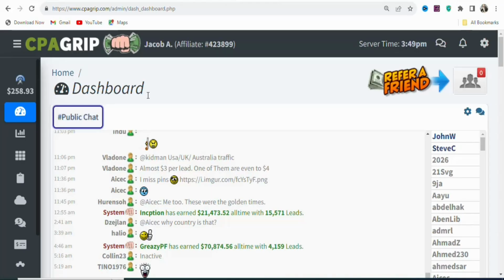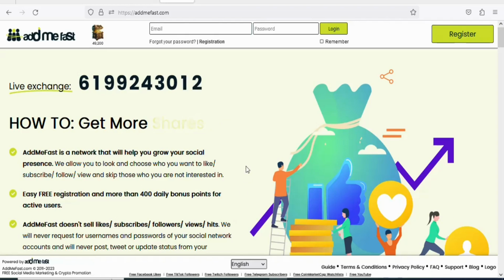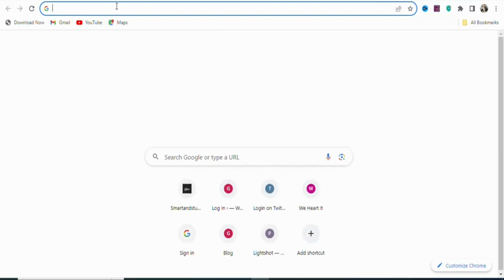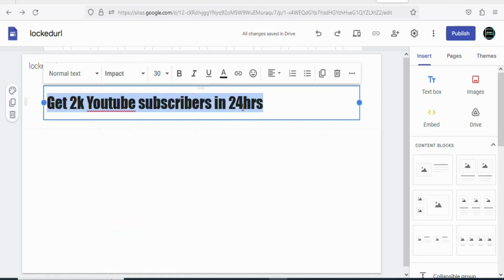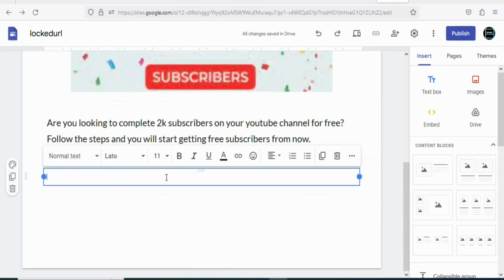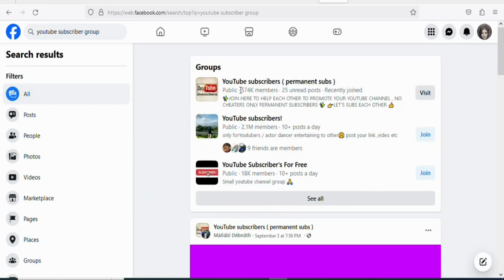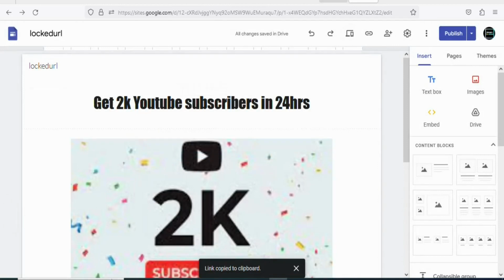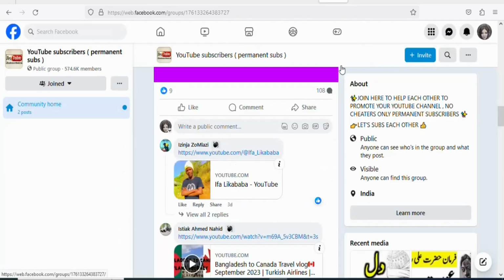Get Paid $258 A Day With Content Lock | CPA Marketing | Passive Income | Digital Income